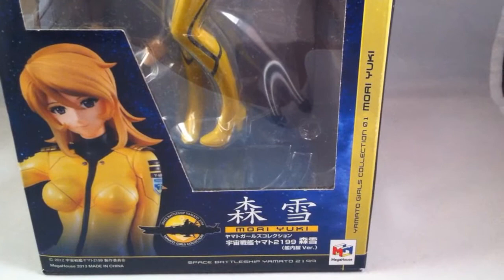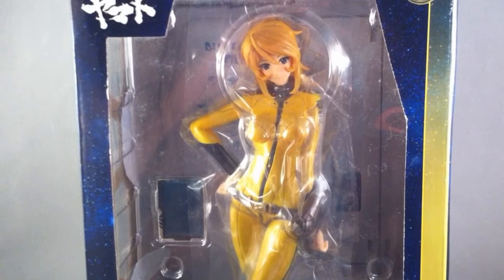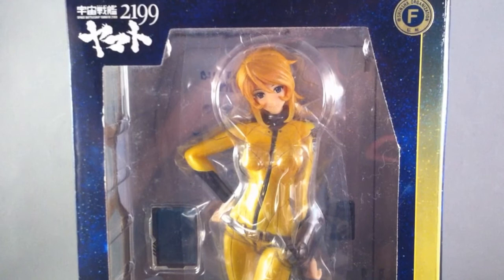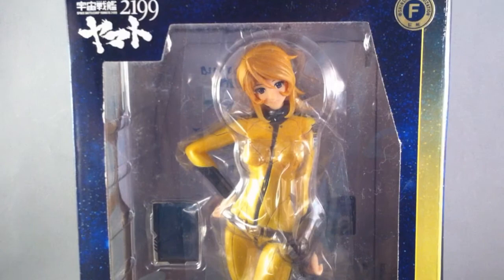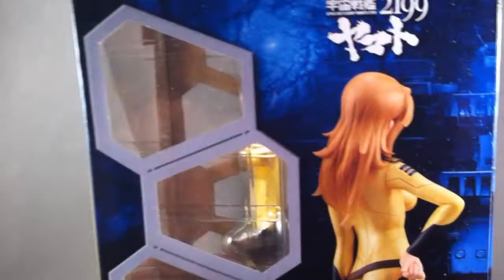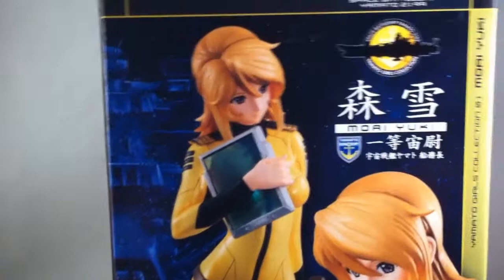Megahouse Yuki Mori Preview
Yamato Girls Collection
#01 = Yuki Mori (released April 2013)
#02 = Akira Yamamoto (coming in August 2013)

Review? I need a rotating base first.